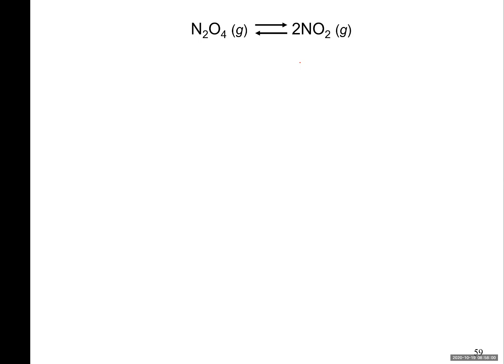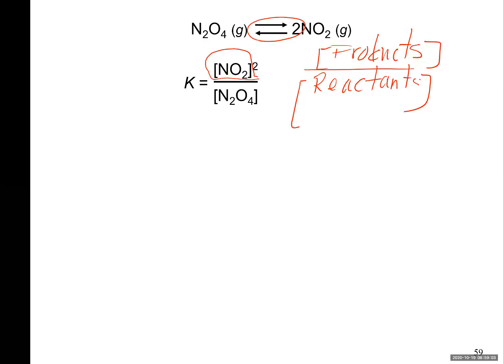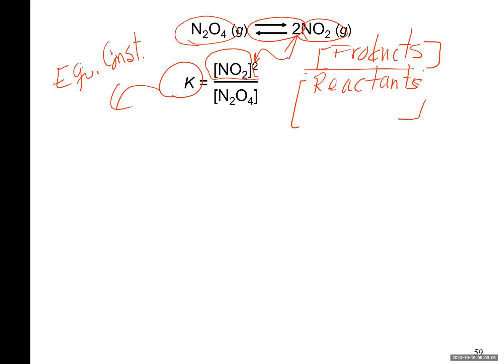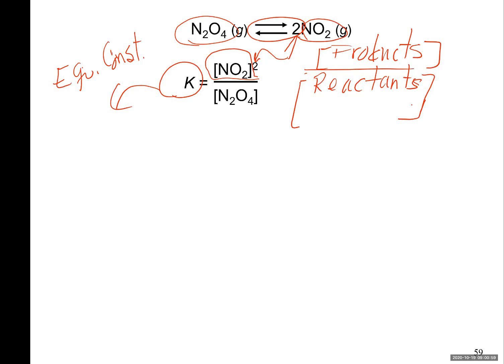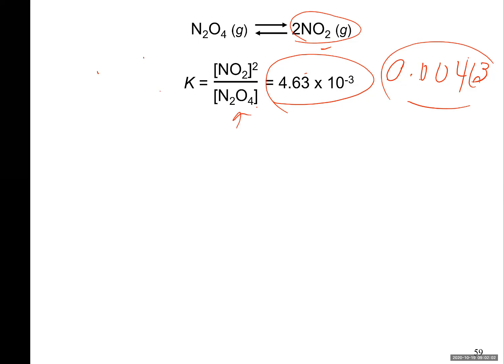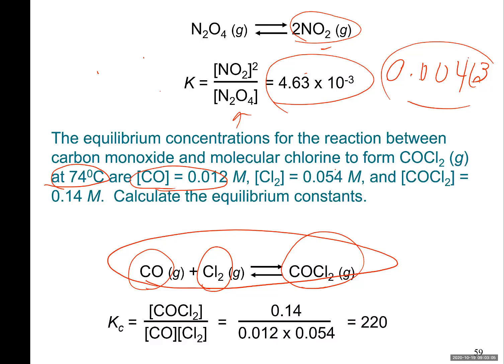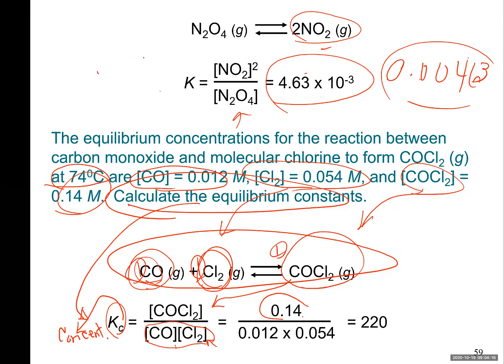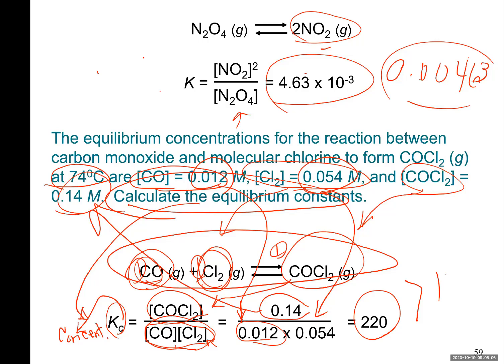Equilibrium Equations and Equilibrium Constants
2A.7.8.0,55-59
This video is prepared by Dr. Divan Fard for Chem 2A offered at Shasta College, Redding, Ca. It discusses Equilibrium constants and the calculation of concentrations of reactants or products at equilibrium. The material is based on Ch 7 of Fundamentals of General, Organic and Biochemistry, McMurry and Castellion, Publisher: Prentice-Hall; 5th edition, ISBN: 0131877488. It is recommended for students to purchase this book, study, and do inside chapter problems to better understand the concepts. Also, some material is from McMurry, J., Fay, R.C, 2004,, Chemistry,(Fifth Edition) ISBN 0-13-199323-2 New Jersey 07458: Pearson/Prentice Hall, Some of the Learning Checks are coming from “General, Organic, and Biological Chemistry” by Karen C. Timberlake, publisher: Pearson; ISBN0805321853.